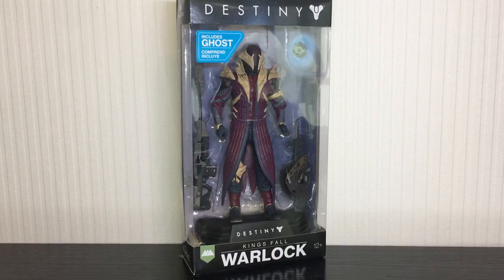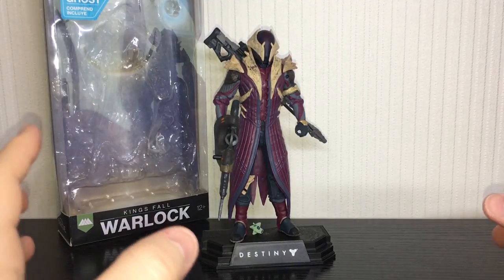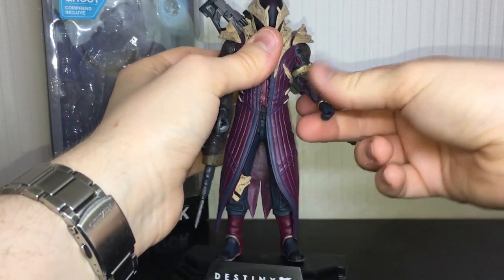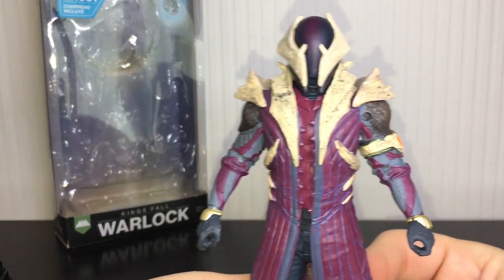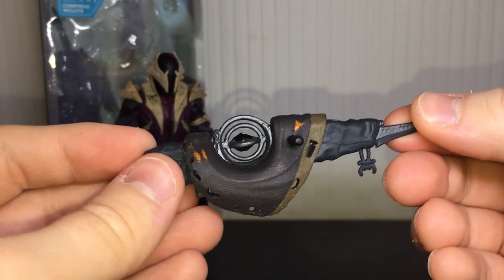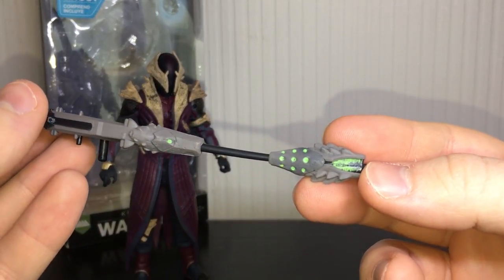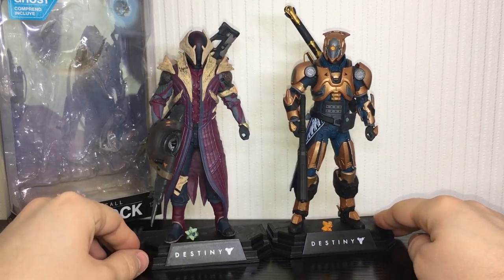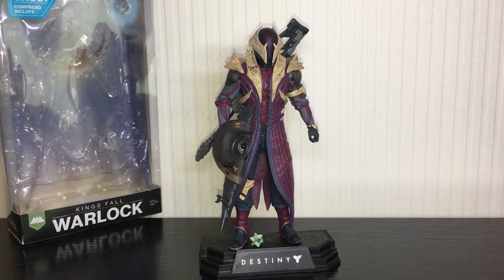McFarlane Toys Destiny - Kings Fall Warlock Review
Apologies for the lack of videos again, been at work quite a bit over the last week.

-Xbox GT: Demo1ishor
-PSN: KieranMaate
-Steam: Demo1ishor